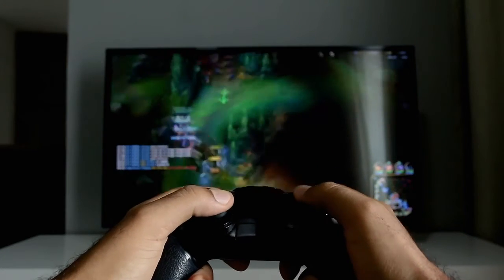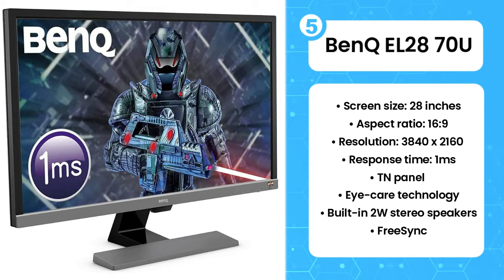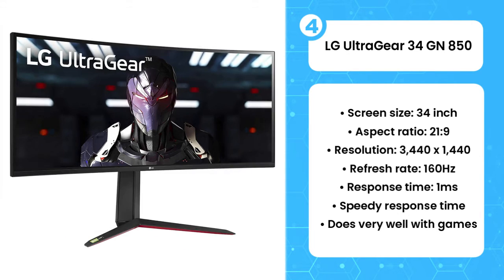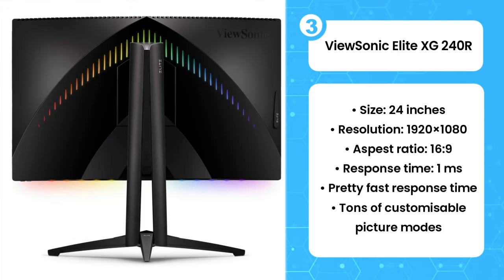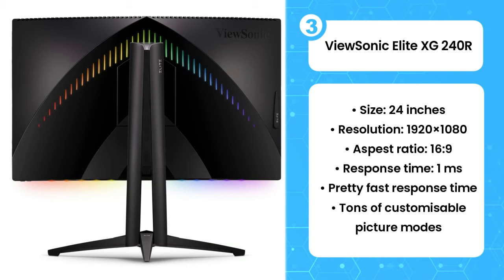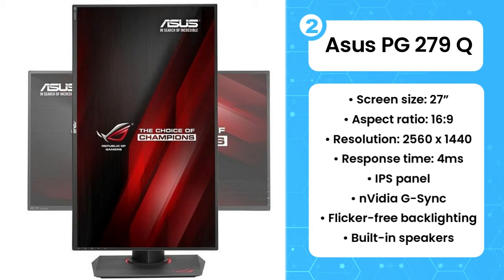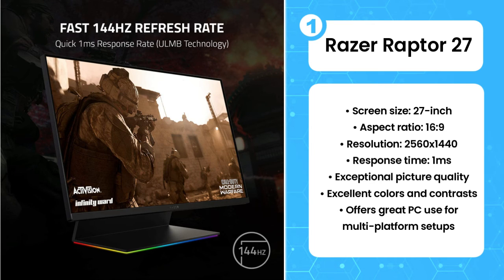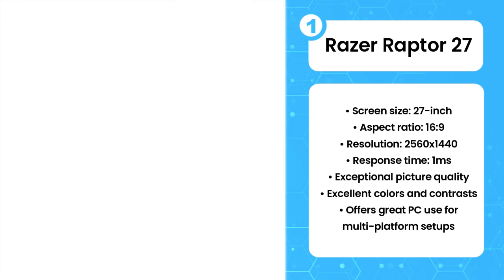Top 5 Best Console Gaming Monitors (2022)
Top 5 Best Console Gaming Monitors

5. BenQ EL28 70U
4. LG UltraGear 34 GN 850
3. ViewSonic Elite XG 240R
2. Asus PG 279 Q
1. Razer Raptor 27

In this video I will show you the Top 5 Best Console Gaming Monitors.

0:20 - BenQ EL28 70U
1:21 - LG UltraGear 34 GN 850
2:13 - ViewSonic Elite XG 240R
3:22 - Asus PG 279 Q
4:26 - Razer Raptor 27